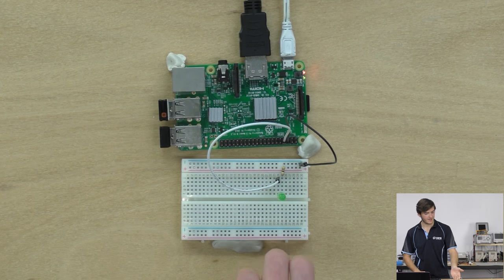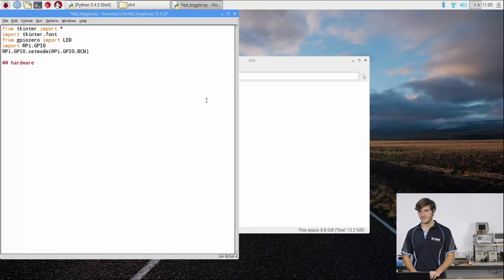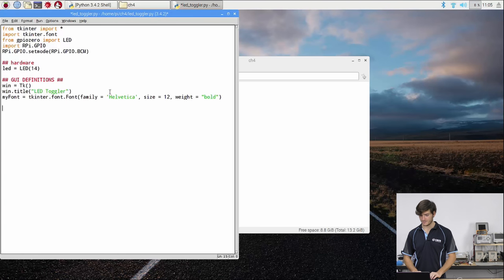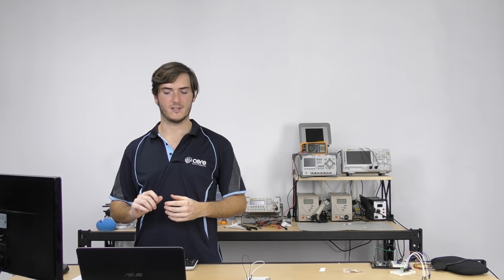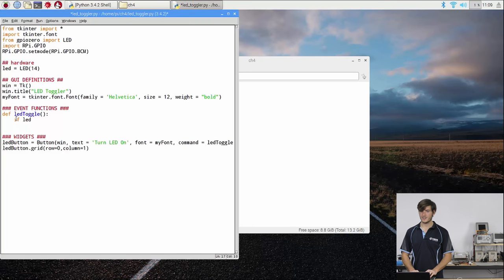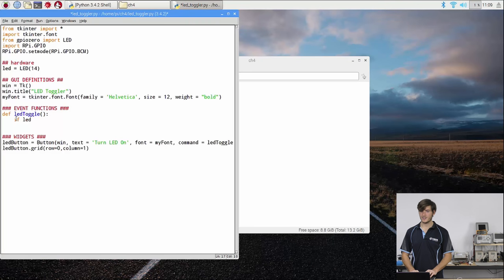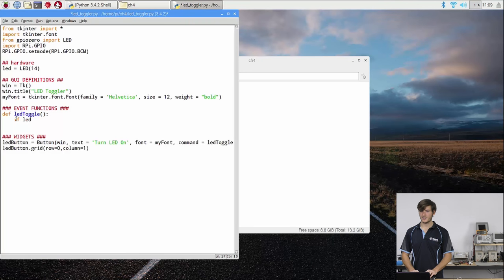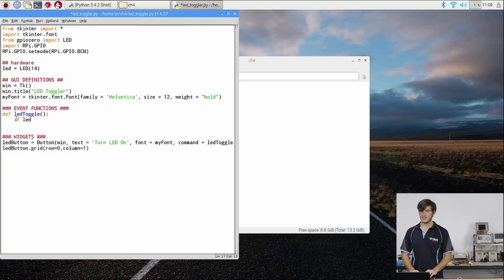Raspberry Pi Workshop - Chapter 4 - Your First GUI with TkInter and Python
The full tutorial for this video (with images and step-by-step tips)

We're going to whip-up a very simple GUI to toggle a GPIO pin with. This will familiarise us with the Tkinter workflow:

- Create the main GUI window
- Create widget, required variable(s)
- Position the widget
- Create and attach an event-function
- Program the function to do what you want
- Repeat steps 2-6 as required